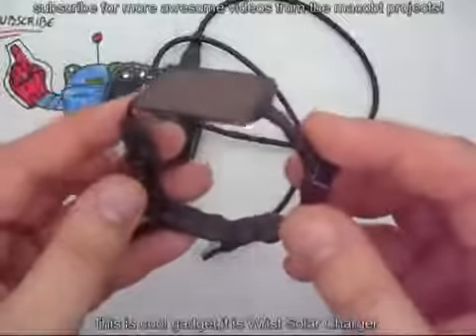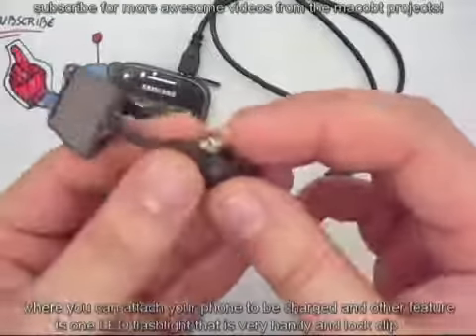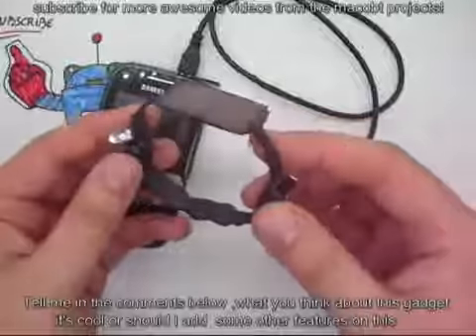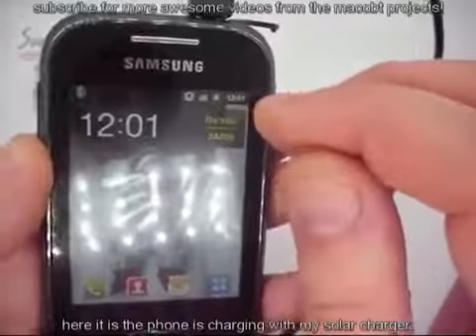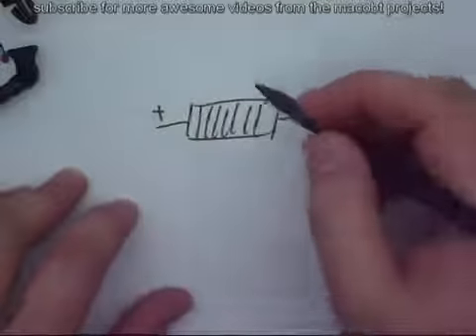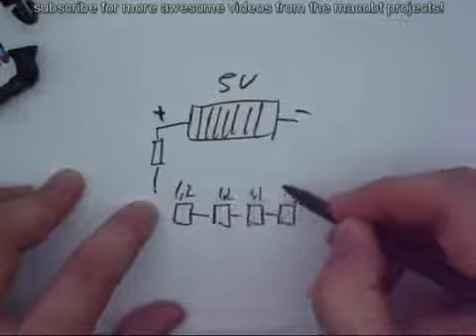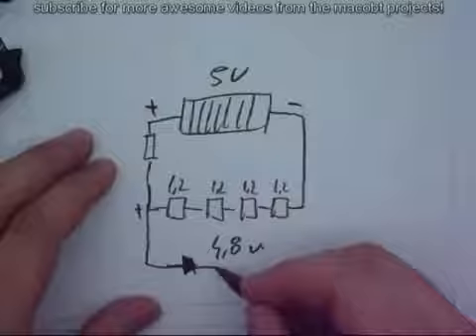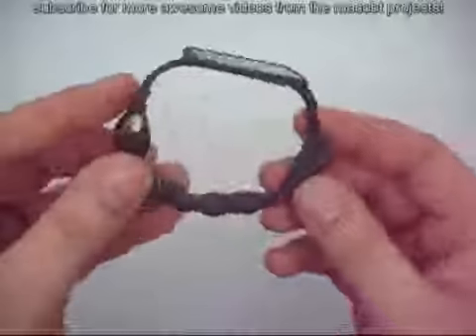Amazing Life hacks Wrist Solar Phone Charger and Flashlight 2017 latest Video(1)